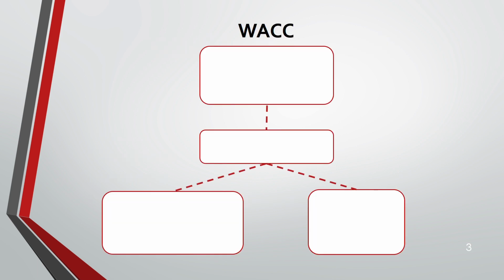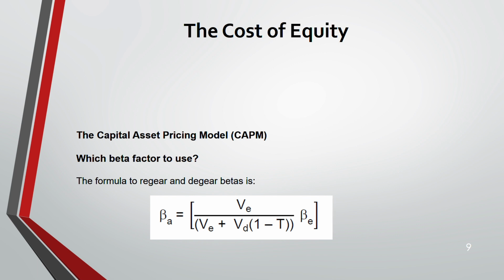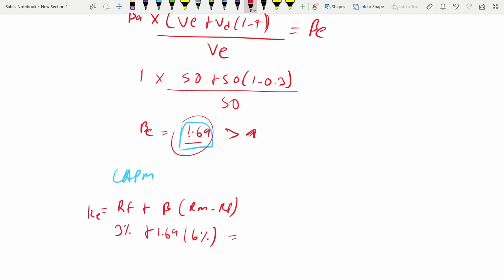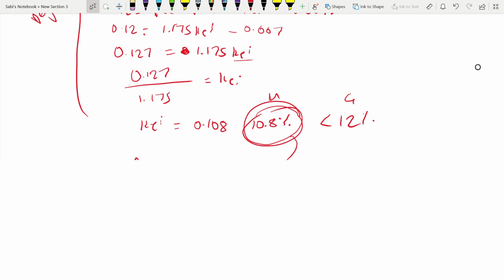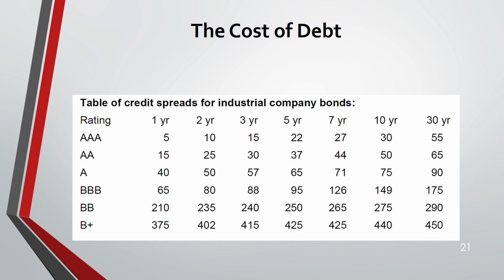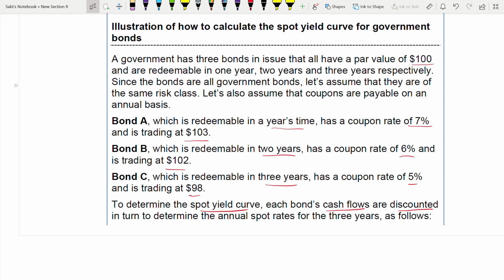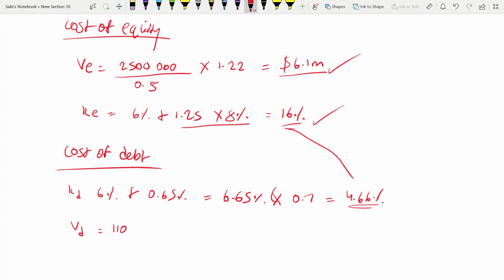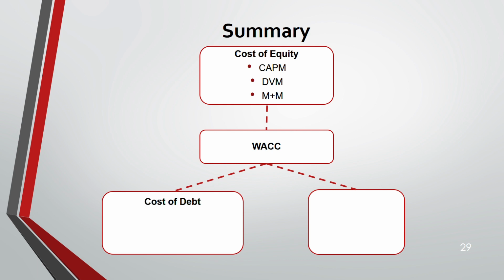ACCA I Advanced Financial Management (AFM) I Weighted Average Cost of Capital (WACC) - AFM Lecture 4